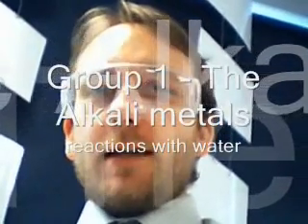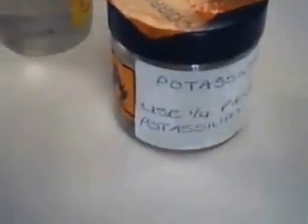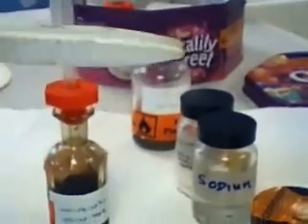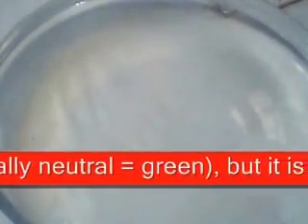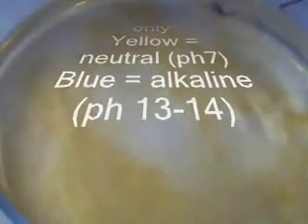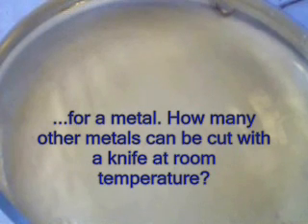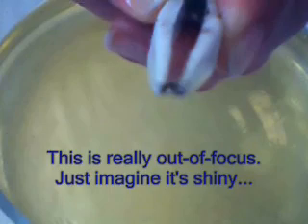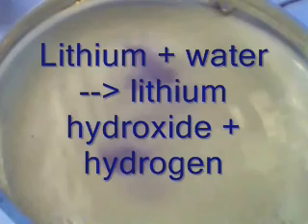Alkali metals reacting with water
A thorough discussion and demonstration of the reaction of the first three (Li, Na, K) with a discussion of the trends and Hydrogen test. Everything but the symbol equation.